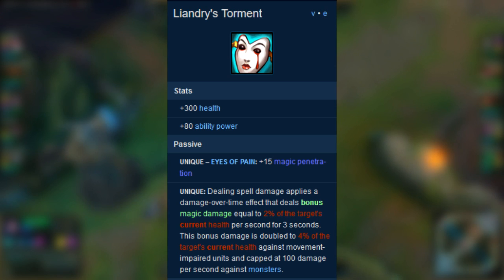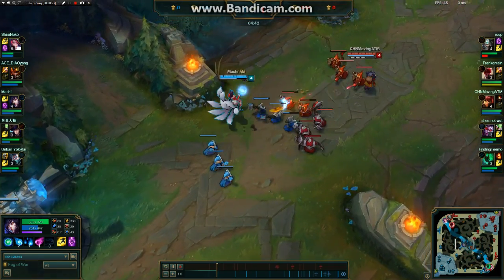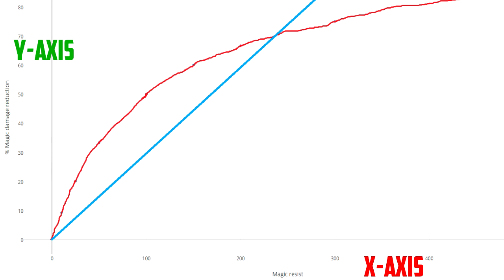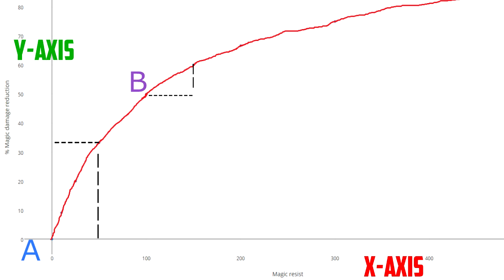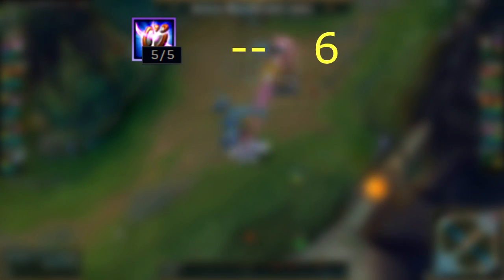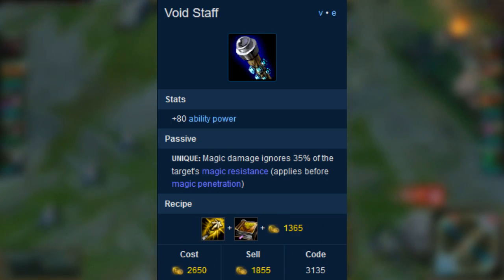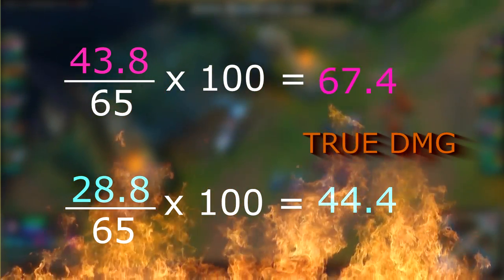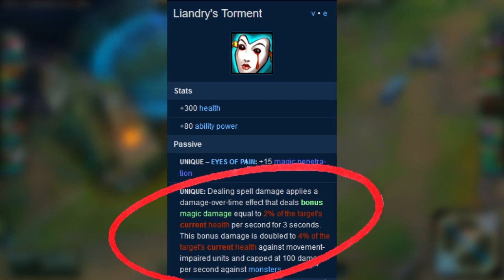LIANDRY'S TORMENT BROKEN??? - League of Legends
Personally, armor pen and magic pen have all along been very strong compare to flat AD and AP. The main reason Liandry's Torment excels now is because of Guardian's Angel reworked in patch 7.9 , giving carries lesser MR than ever before and the fact that Liandry's Torment is the only AP item in the whole game thats gives flat magic pen makes it really strong!